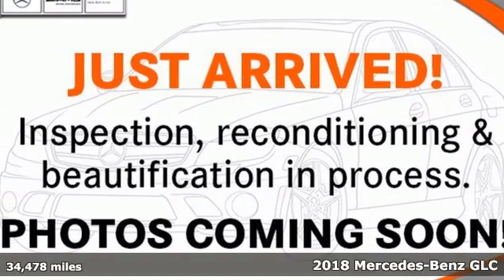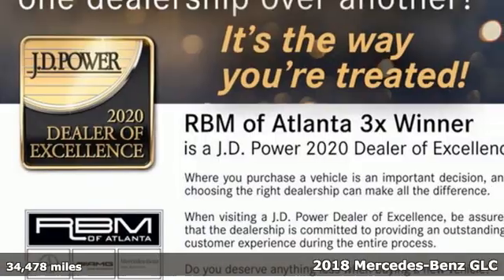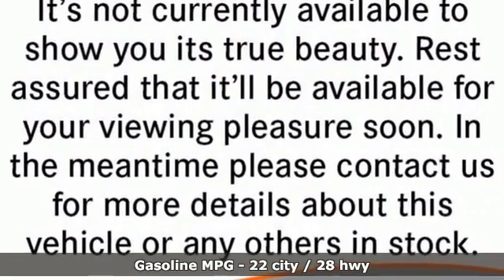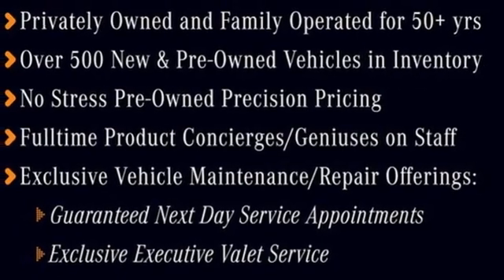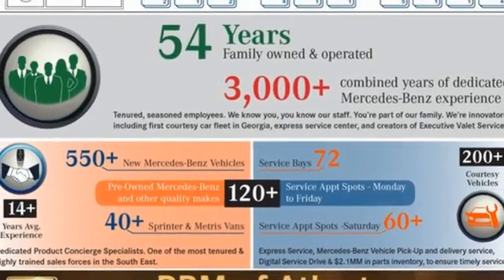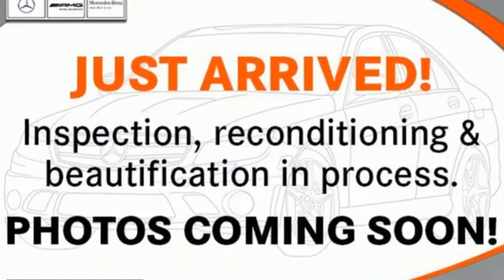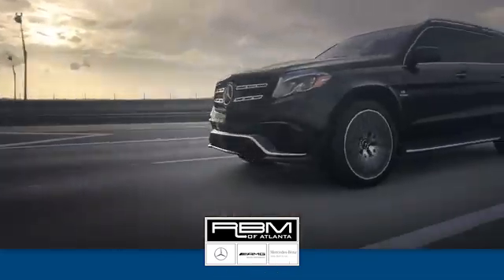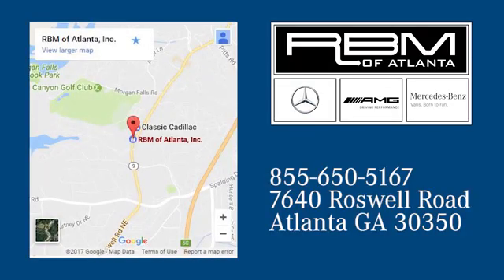Certified 2018 Mercedes-Benz GLC Atlanta GA Sandy Springs, GA U16800A - SOLD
Year: 2018
Make: Mercedes-Benz
Model: GLC
Trim: GLC 300 SUV
Engine: 4 2.0 L
Transmission: Automatic
Color: Polar White
Interior: Black
Mileage: 34478
Stock #: U16800A
VIN: WDC0G4JB9JV066659
CERTIFIED! RBM OF ATLANTA PEDIGREE VEHICLE, SOLD AND SERVICED HERE. WHEELS: 20 AMG MULTI-SPOKE -inc: grey inserts, Tires: P255/45R20 High-Performance Run-Flat, WHEEL LOCKING BOLTS, TIRES: P255/45R20 HIGH-PERFORMANCE RUN-FLAT, REAR SEAT ENTERTAINMENT & COMFORT ADAPTER, PREMIUM PACKAGE -inc: SiriusXM Satellite Radio, free trial period, KEYLESS GO, Blind Spot Assist, 115V AC Power Outlet, POLAR WHITE, PANORAMA ROOF, MULTIMEDIA PACKAGE -inc: Touchpad, Radio: COMAND System w/Navigation, 8.4 high resolution LCD screen w/3D map views, enhanced voice control system, 10GB music register, single disc CD/DVD player, Gracenote album information including cover art, SD card slot, SiriusXM traffic and SiriusXM weather w/3-year subscription, COMAND Single CD/DVD, DVD Coding, Navigation Map Updates For 3 Years, LED HEADLAMPS, ILLUMINATED STAR. This Mercedes-Benz GLC has a powerful Intercooled Turbo Premium Unleaded I-4 2.0 L/121 engine powering this Automatic transmission.*These Packages Will Make Your Mercedes-Benz GLC GLC 300 SUV The Envy of Your Friends *ADVANCED PARKING ASSISTANCE PACKAGE -inc: Parking Package, HANDS-FREE ACCESS, PARKTRONIC w/Active Parking Assist, Surround View Camera System, HANDS-FREE Comfort Package , BLACK, MB-TEX UPHOLSTERY, BLACK FABRIC HEADLINER, AMG LINE -inc: flat-bottom multifunction sport steering wheel, front brakes w/perforated discs and Mercedes-Benz lettered brake calipers and brushed aluminum pedals w/rubber studs, AMG Floor Mats, Black Fabric Headliner, AMG Bodystyling, AMG Line Interior, AMG Line Exterior, Window Grid Antenna, Wheels: 18 5-Spoke (R31), Valet Function, Urethane Gear Shifter Material, Trunk/Hatch Auto-Latch, Trip computer, Transmission: 9G-TRONIC Automatic -inc: DYNAMIC SELECT, Transmission w/TouchShift Sequential Shift Control w/Steering Wheel Controls, Tracker System, Towing Equipment -inc: Trailer Sway Control, Tires: P235/60R18 All-Season Run-Flat, Tire Specific Low Tire Pressure Warning, Tailgate/Rear Door Lock Included w/Power Door Locks, Systems Monitor, Smart Device Integration, Side Impact Beams.*Visit Us Today *For a must-own Mercedes-Benz GLC come see us at RBM of Atlanta, 7640 Roswell Road, Atlanta, GA 30350. Just minutes away!

Address:
7640 Roswell Road